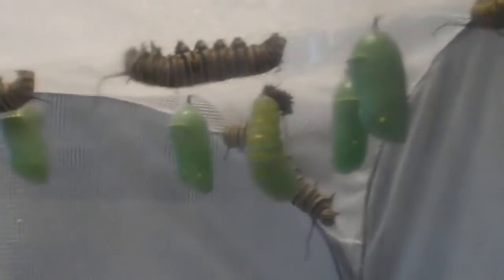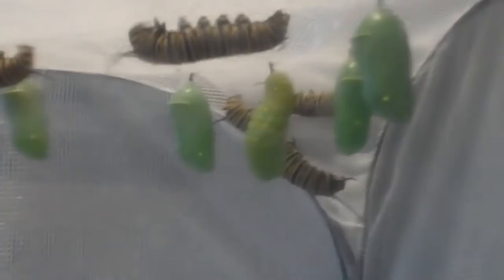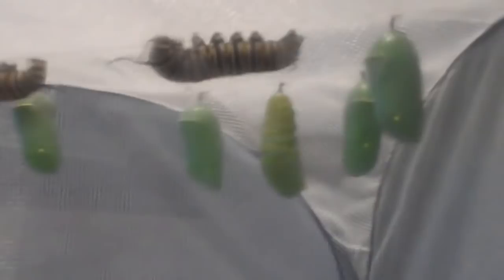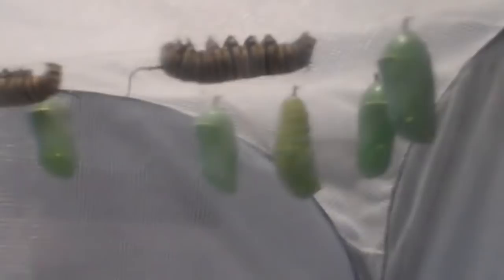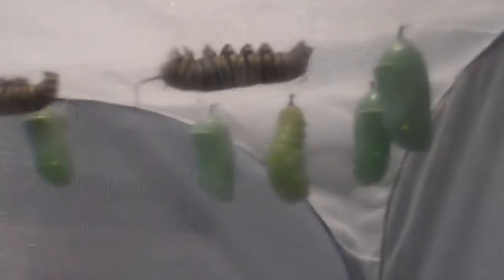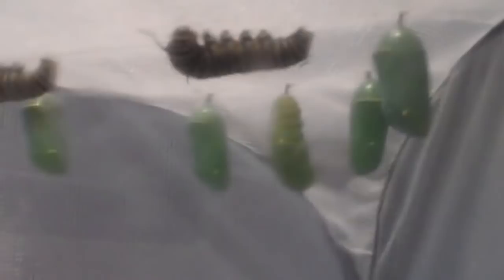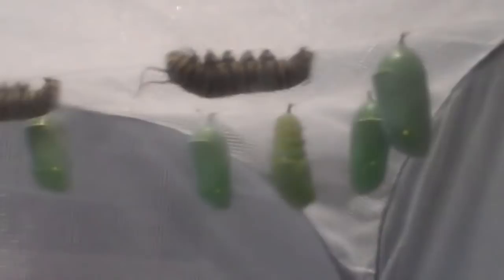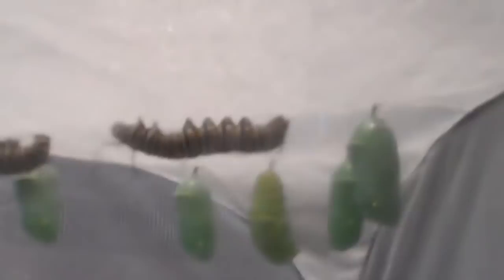Monarch Caterpillar Spinning Cocoon